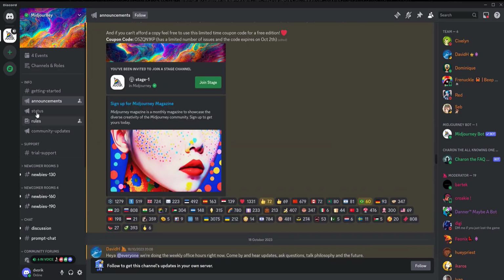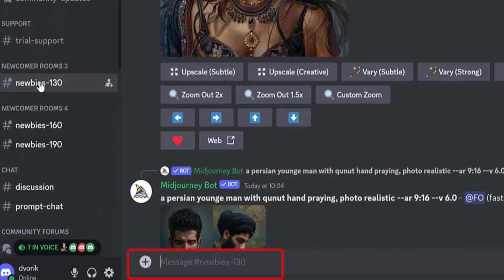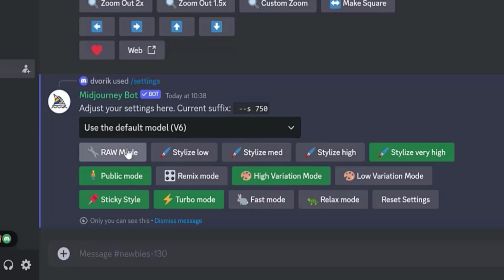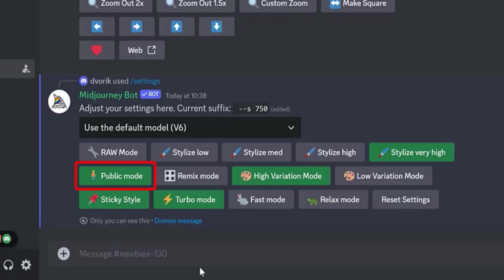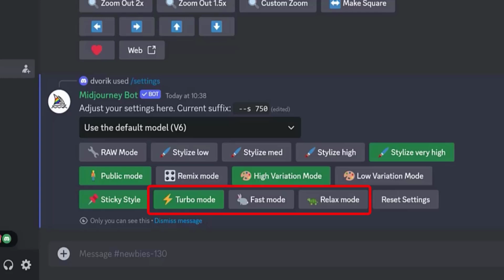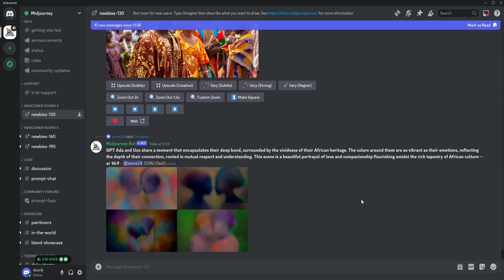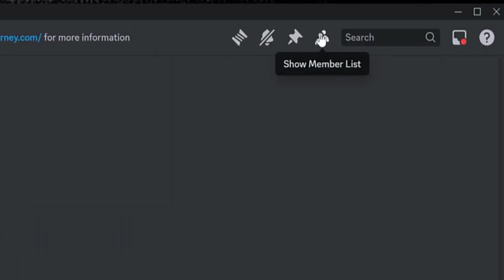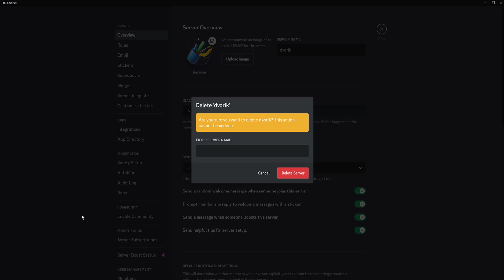Midjourney. Step by step Educational course. Step 2. Settings and creating server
👨‍🎓 Introducing a step-by-step tutorial on working with Midjourney. In this comprehensive educational course, we will guide you through the process of setting up and managing your own server on Midjourney. From navigating the platform's settings to creating your personalized workspace, we'll cover everything you need to know to get started with confidence. Join us as we explore the ins and outs of Midjourney, empowering you to unleash your creativity and maximize your artistic potential. Whether you're a beginner or an experienced user, this tutorial is designed to help you master Midjourney and take your AI art to the next level. Don't miss out on this opportunity to elevate your digital art journey with Midjourney's powerful tools and features.